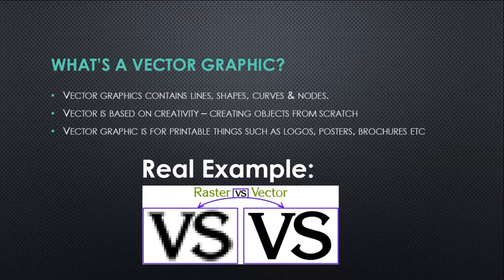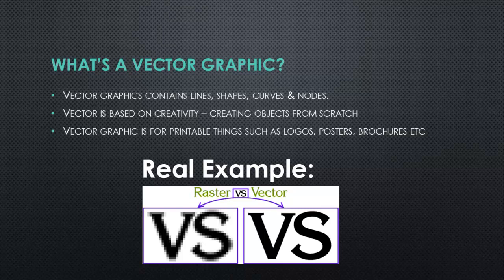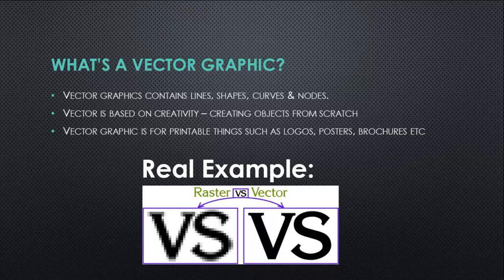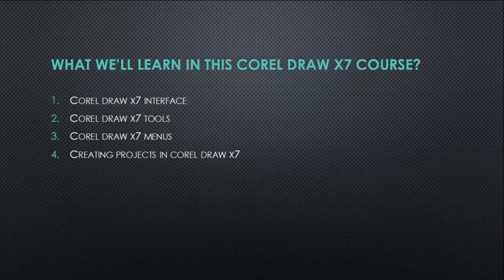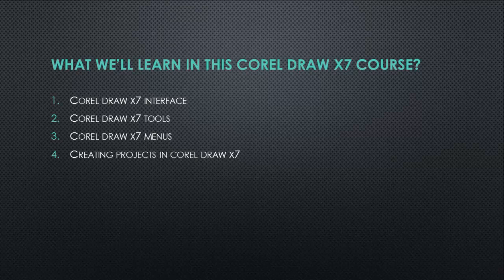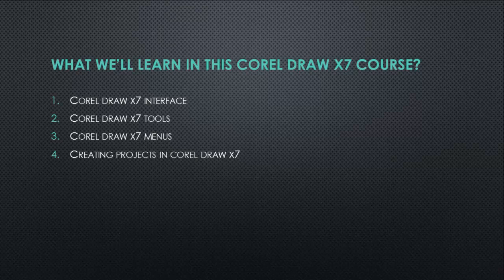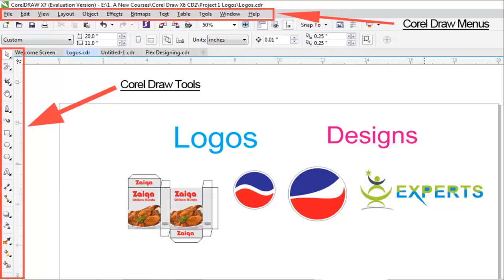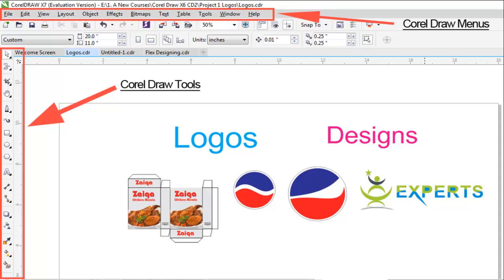Corel Draw X7 Graphic Designing From Scratch with Projects!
Welcome to Corel Draw X7 Training:

Corel Draw is a vector based graphic designing software which one can use for creating logos, brochures, flexes and vector designs based on creativity and lining. This course is all about learning the latest version of Corel Draw which is X7. Learning this software enables You to create any kind of logo which is printable, because we use this software mostly for printable things.
Giving a subject a dispersion or splatter effect can create an incredibly dynamic image. The best part is, it's very quick and easy to do with a few Photoshop brushes, but the end result can look very complex as if it took you hours to create. In this tutorial, I'm going to walk you through 3 easy steps to create this dispersion effect. Here's a look at what we'll be creating.Resizing images in Photoshop is very easy, but sometimes the end

result is not quite good as expected, and that is due the resizing method you choose. Of course some enlarging methods are better than others depending on the image type you want to upscale, and in this tutorial you will learn the correct way to properly upscale pixel art images in Photoshop while taking a look at a few of the wrong ways to make it.This tutorial will teach you how to create an eye-catching poster design from scratch in Adobe Illustrator using basic geometric shapes and inspired by the modernism design era.